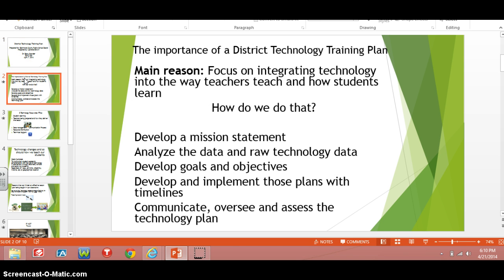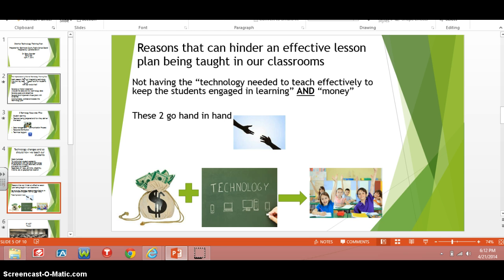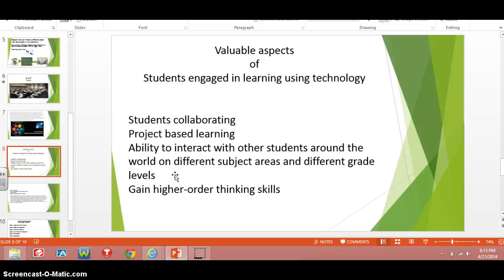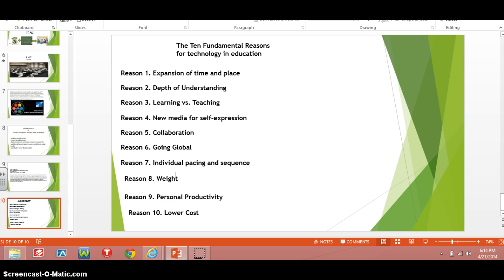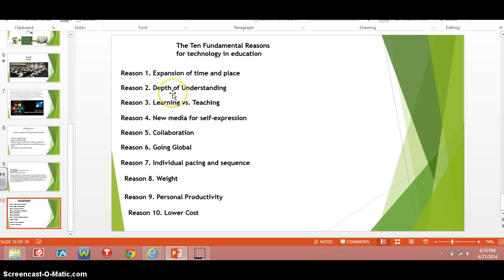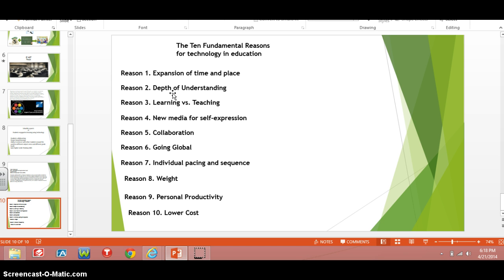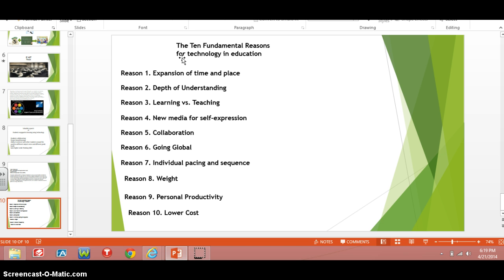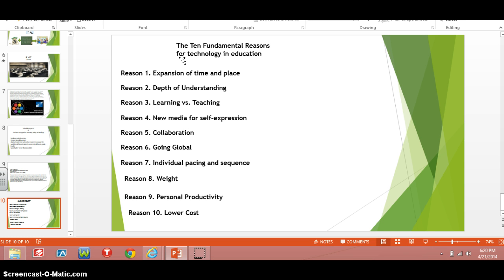District Technology Training Plan Presentation